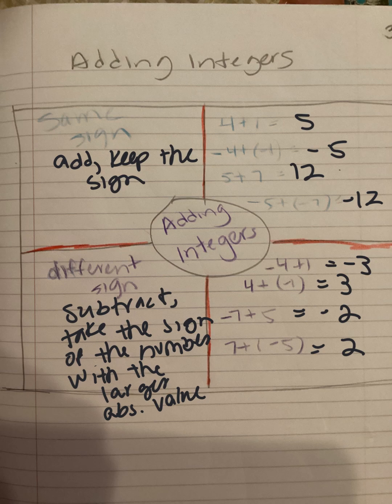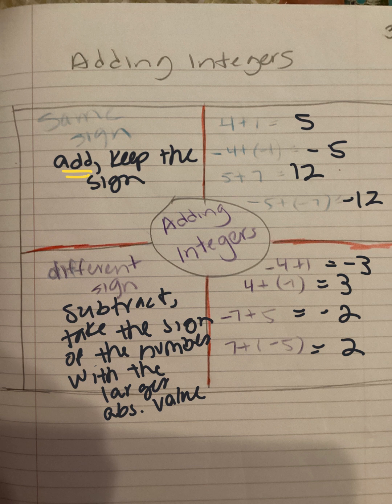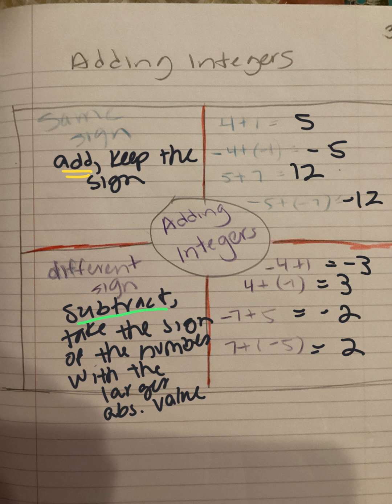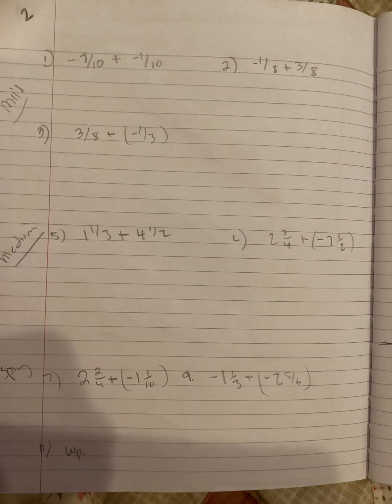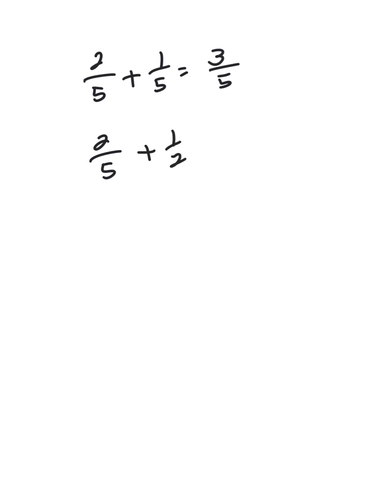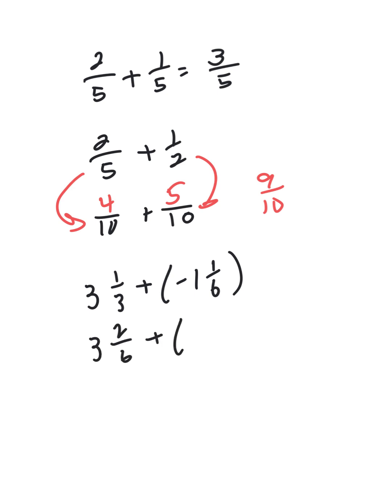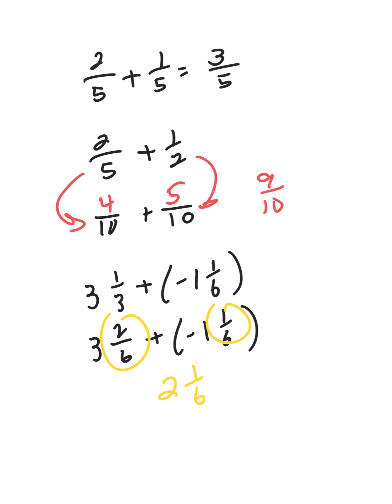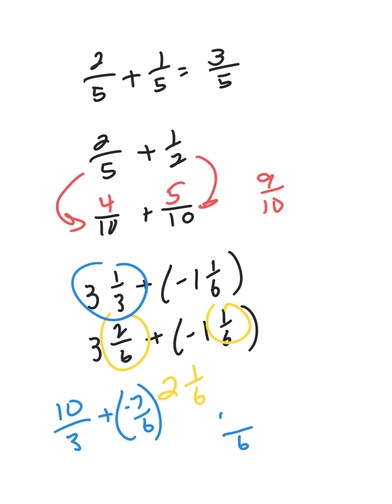Math 7 Adding integers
Quick review of graphic organizer and mild-medium-spicy class problems.